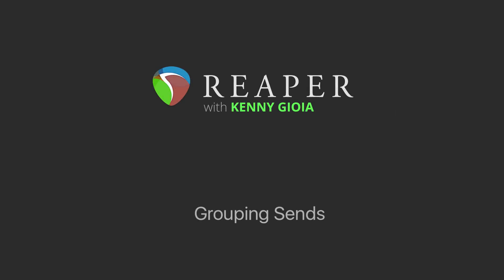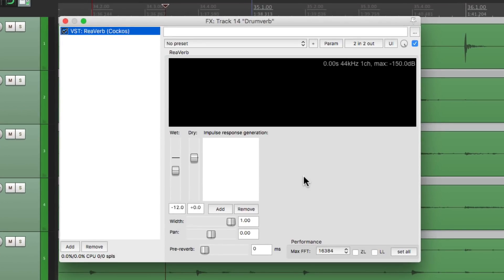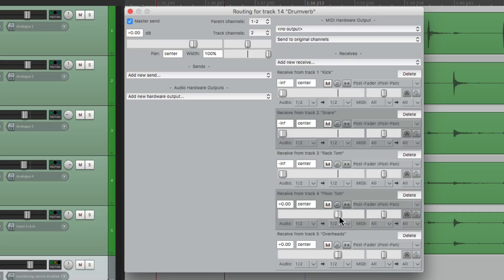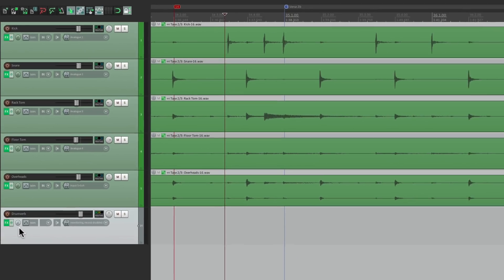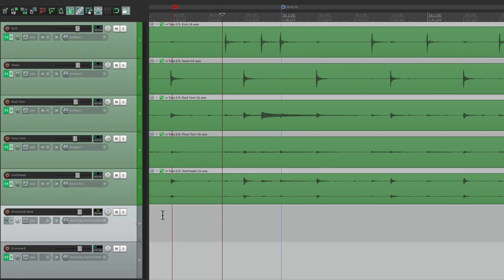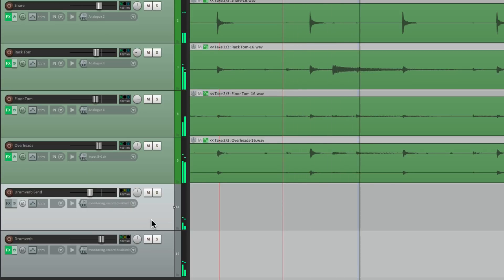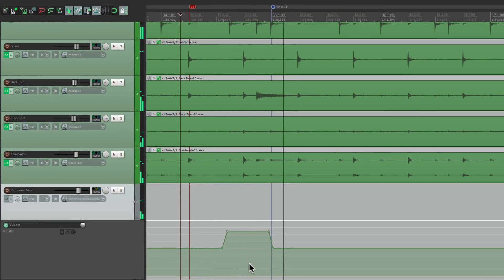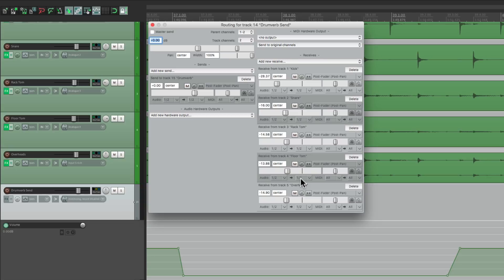Grouping Sends in REAPER